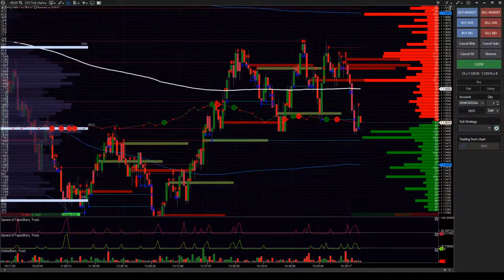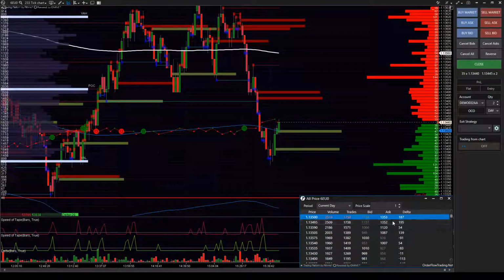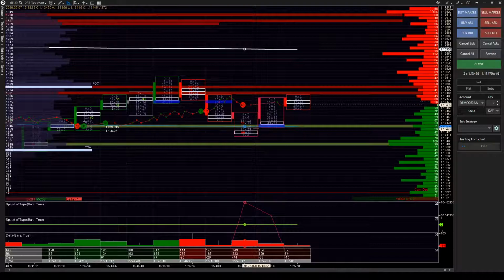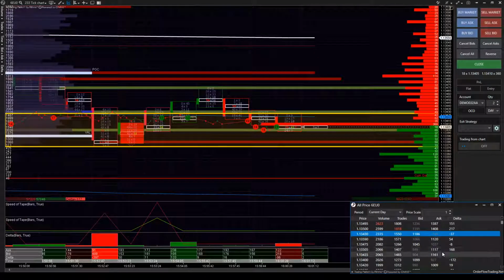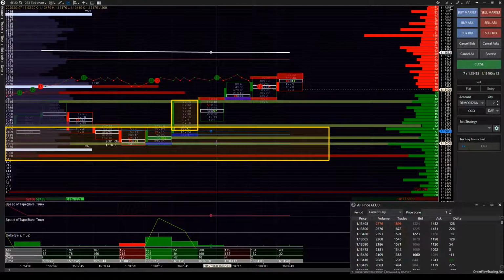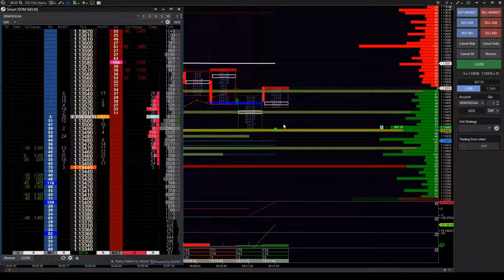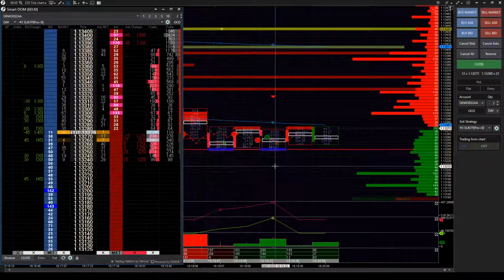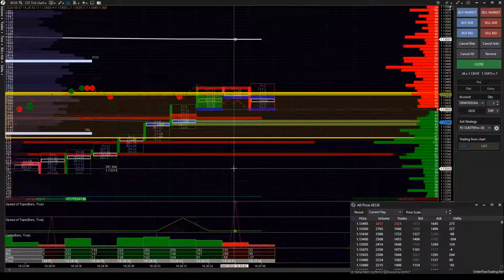AutoUFOs Get-Together 2020-Jul-9 (Nailing FX) [Pedro Mejias]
Be notified and participate of upcoming NAILING FX Trading Sessions as a ˲tradewithufosᵐᵉᵐᵇᵉʳ - Register for FREE
...and be part of our AutoUFOs® community with Pedro Mejias...

Survival2Mastery Courses: FOREX Trading - In Action!